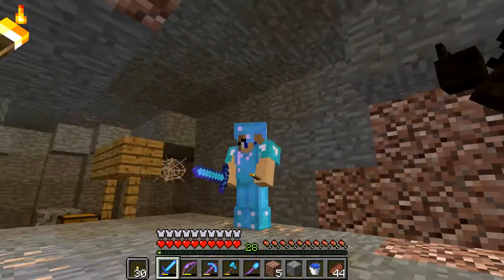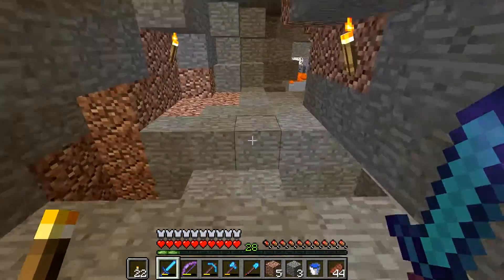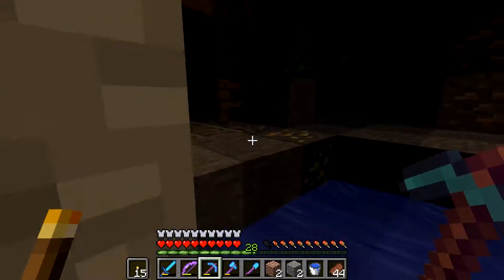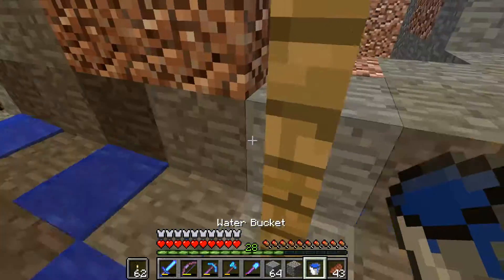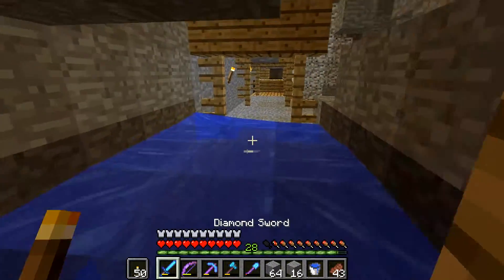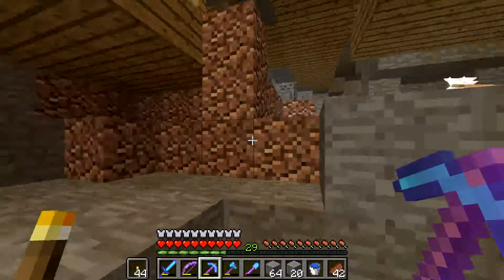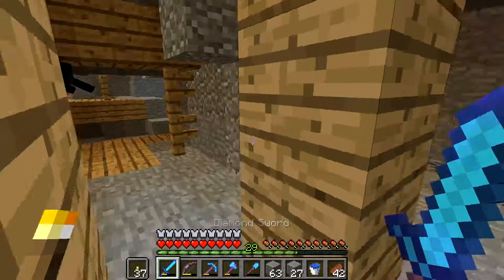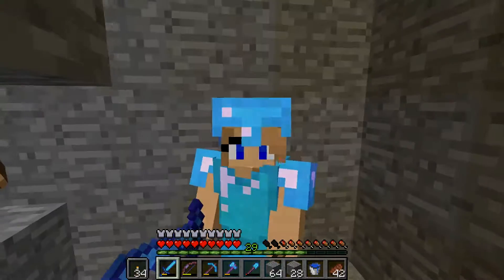Minecraft Let's Play Episode 234- I AM COMPLETELY LOST!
►In today's video I attempt to finish off the mineshaft as well as get myself out of there... Sadly it becomes harder than you may think!